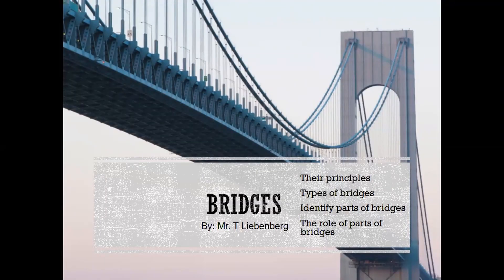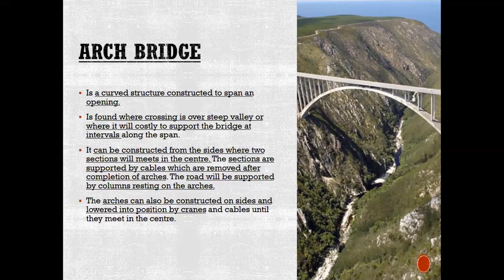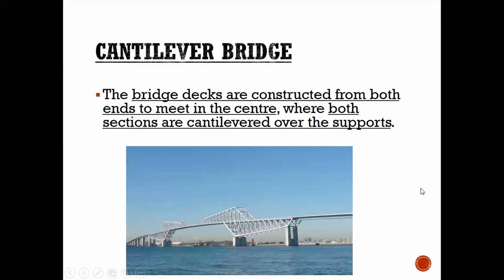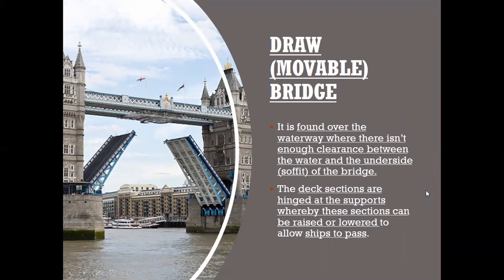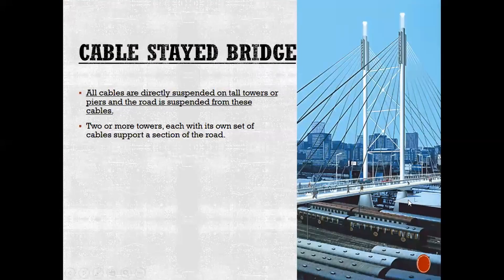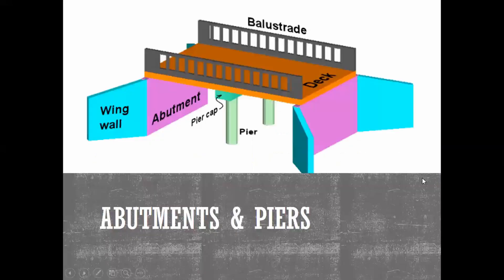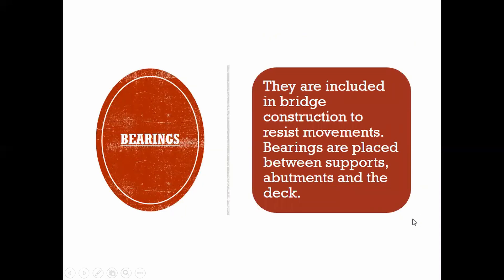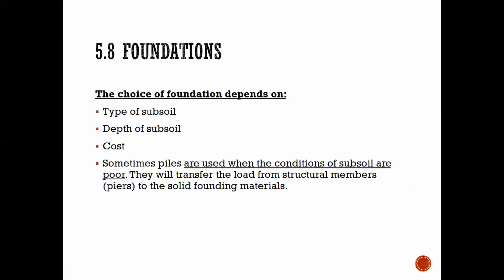BRIDGES: Construction Methods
In this video we look at all the basics you need to know about bridges. Including terminology, different types and its components.